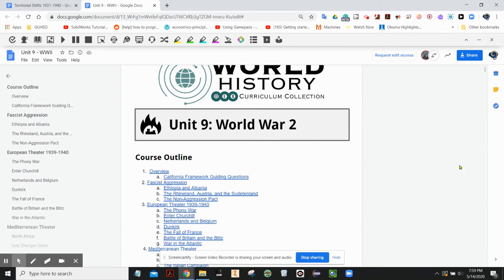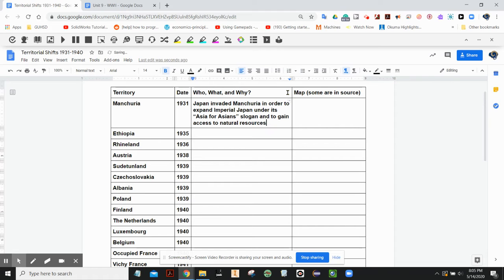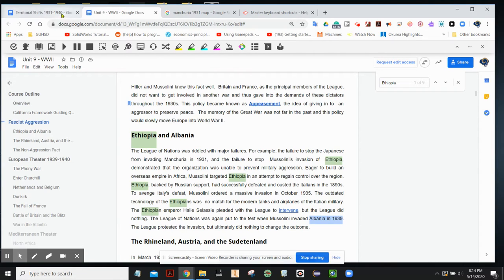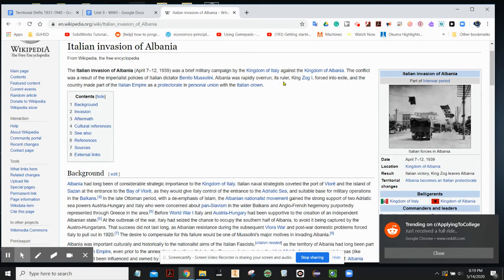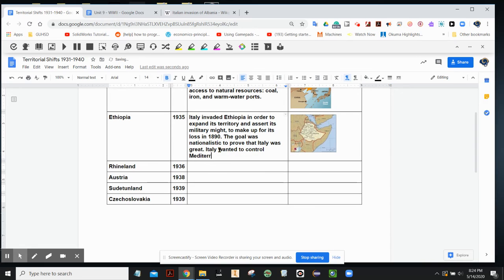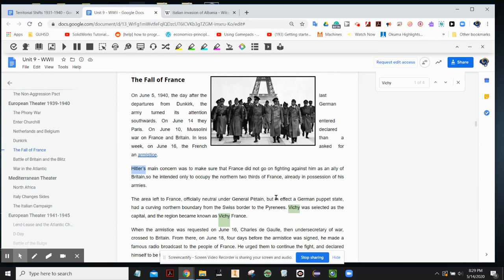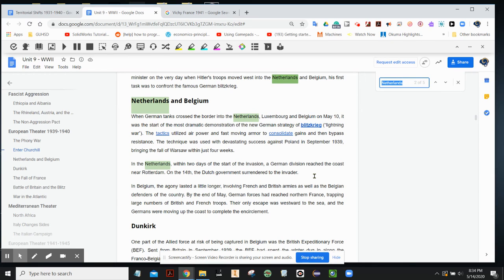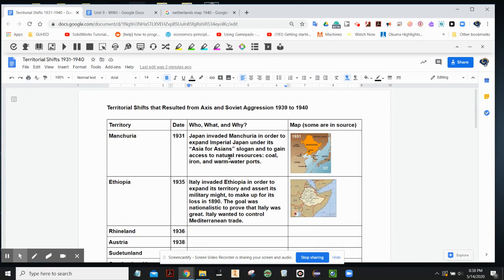Week Three Distance Learning Research and Write Lesson